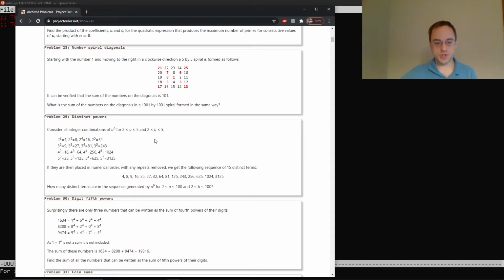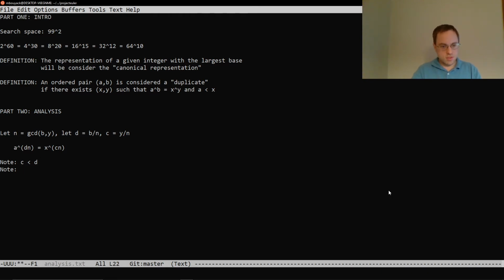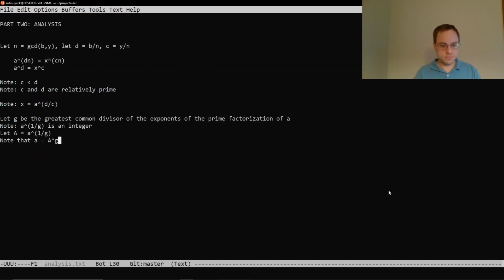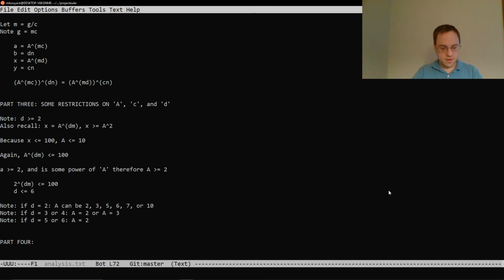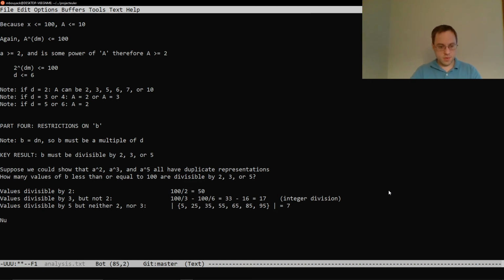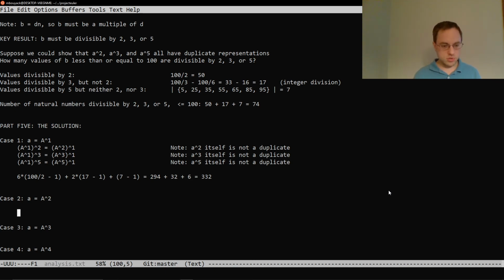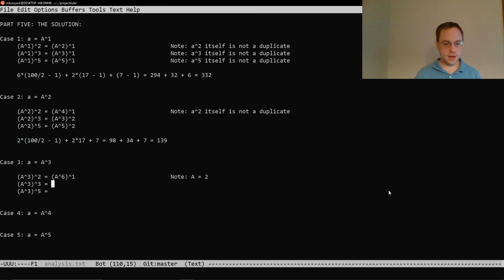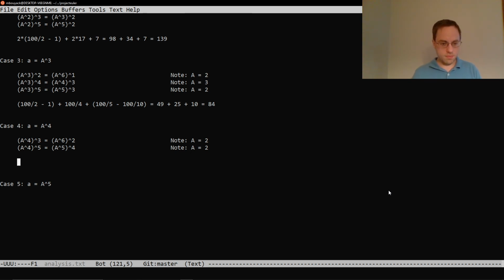Project Euler: Problem 29 (Analysis)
A lengthy analysis video recorded with an improvised setup!